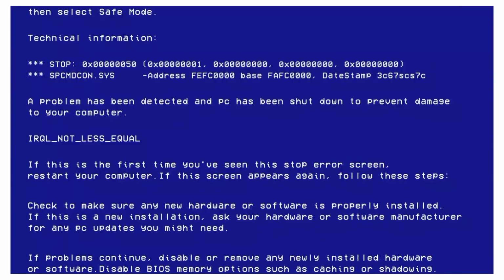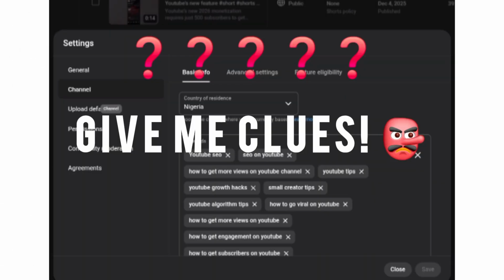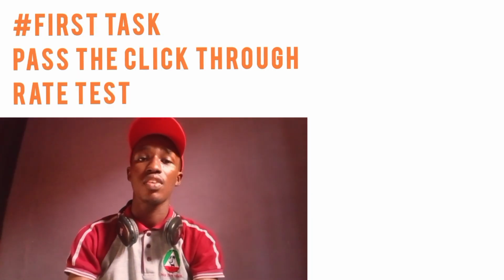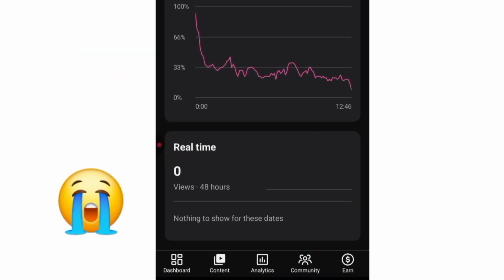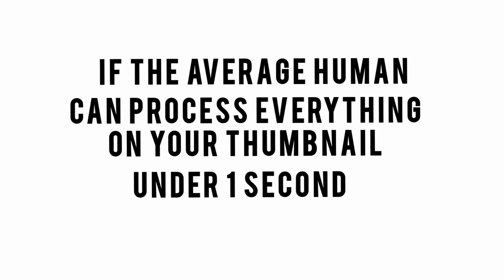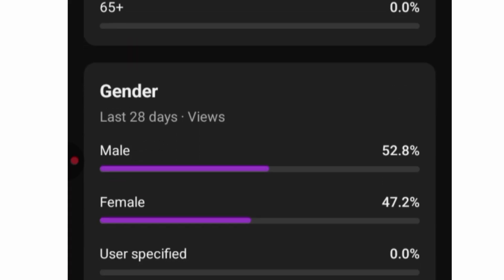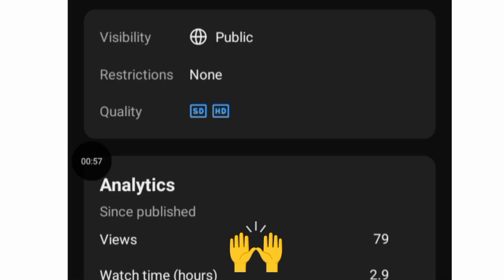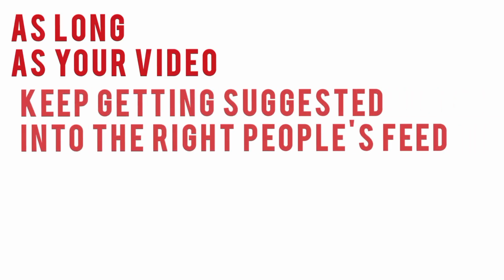Why Your Videos Flop – Fail These 5 Tests and Your Video Gets Buried!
Want to go viral on YouTube? Before your video ever reaches the masses, it goes through 5 secret tests by the YouTube algorithm. These are not myths — they determine whether your video gets promoted or buried.

In this video, I’ll break down:
- The real algorithm triggers YouTube uses to test new uploads.
- Why your click-through rate (CTR), watch time, and retention can make or break your video.
- How to optimize your content to pass all 5 tests and get real views.
- Actionable tips to make the algorithm work for you, not against you.

Whether you're a beginner or struggling creator, this guide will show you what YouTube really wants to see — and how to give it exactly that.

0:00 Five tests every youtube video must pass to go viral
0:29 Chapter 1: What YouTube does when you upload a video
1:47 Chapter 2: Click through rate test
2:30 Chapter 3: Audience retention test
4:22 Colors to use for your thumbnail
4:27 Good title should me made for humans
5:07 Chapter 3: Audience Retention test continued

grow youtube channel 2025
get more views on youtube
revive dead youtube channel
how to get views on youtube
small youtuber tips
youtube growth tips
how to fix dead youtube channel
youtube algorithm 2025
boost youtube views